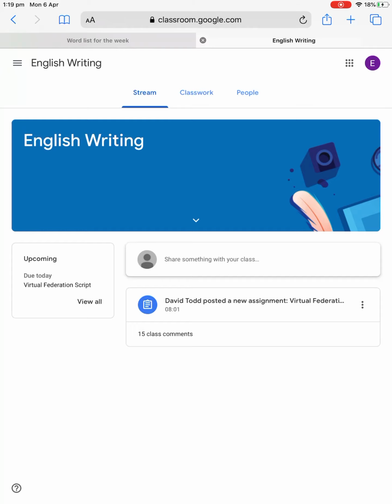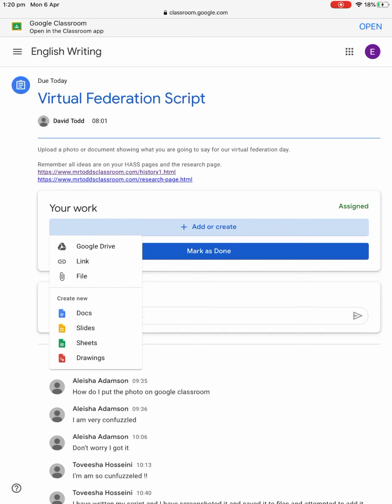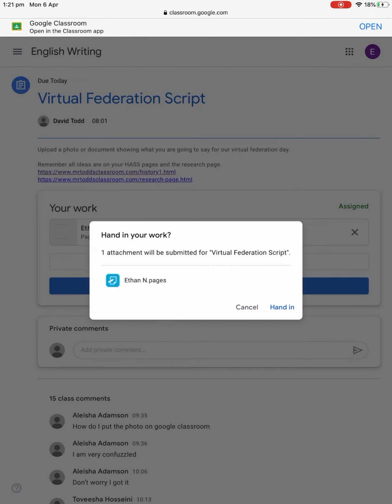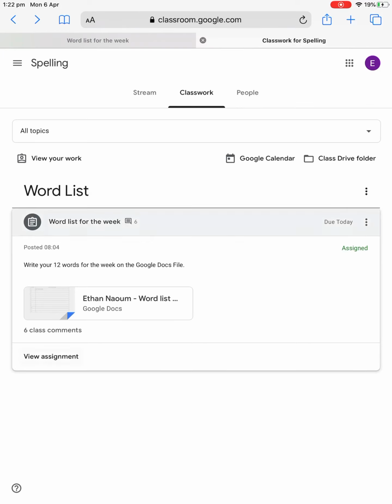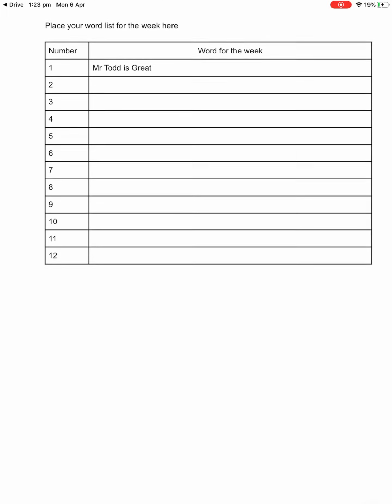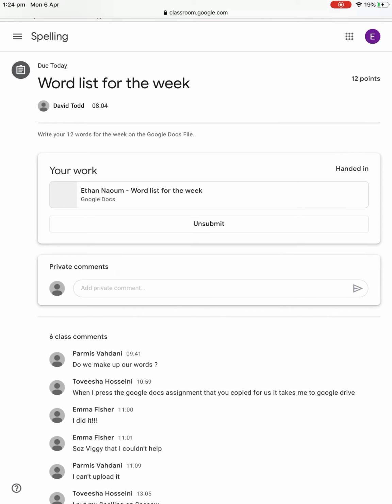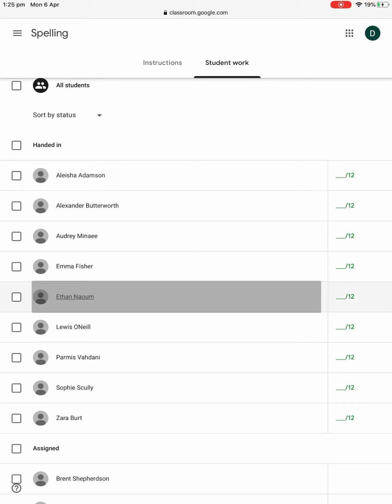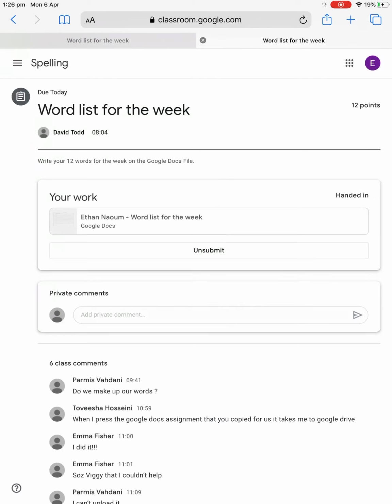Google Classroom Upload Help